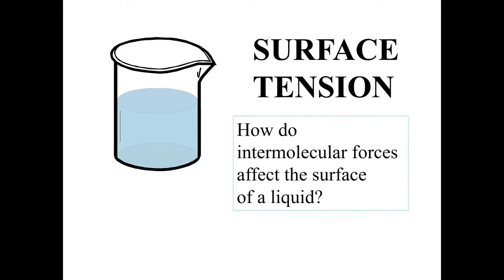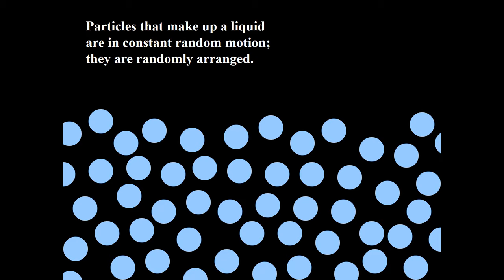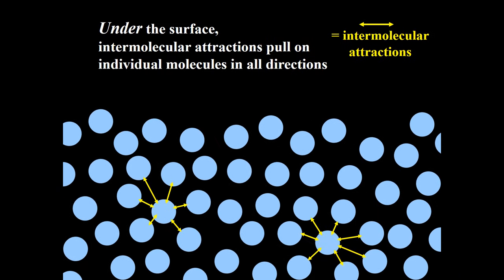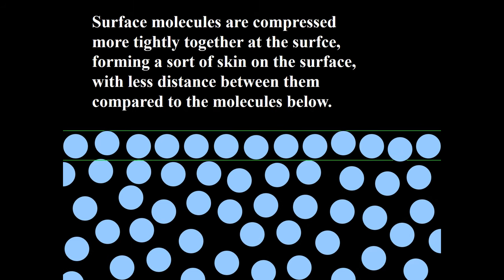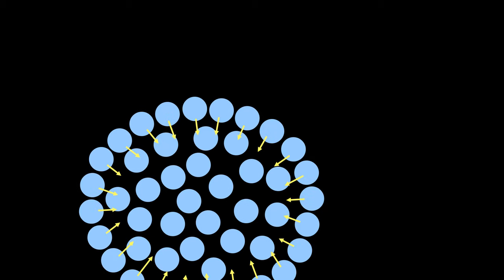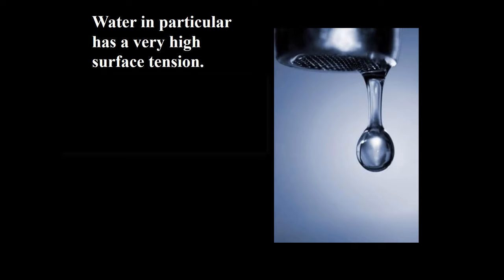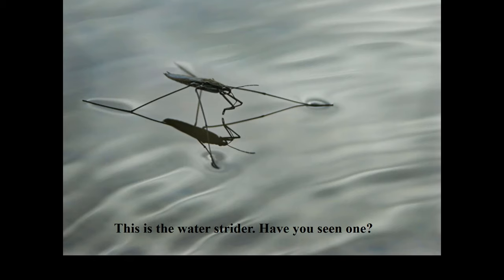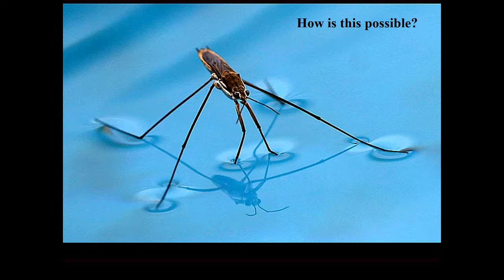Surface Tension - What is it, how does it form, what properties does it impart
How does surface tension affect the surface properties of a liquid? Looking at surface tension from a particle perspective and a macro perspective, this video shows what causes surface tension, how surface tension is manifested in our everyday lives, and how intermolecular forces are involved in surface tension.

—More on Surface tension | Wikipedia— 1/5/2018:
Surface tension is the elastic tendency of a fluid surface which makes it acquire the least surface area possible. Surface tension allows insects (e.g. water striders), usually denser than water, to float and stride on a water surface.

At liquid–air interfaces, surface tension results from the greater attraction of liquid molecules to each other (due to cohesion) than to the molecules in the air (due to adhesion). The net effect is an inward force at its surface that causes the liquid to behave as if its surface were covered with a stretched elastic membrane. Thus, the surface becomes under tension from the imbalanced forces, which is probably where the term "surface tension" came from.[1] Because of the relatively high attraction of water molecules for each other through a web of hydrogen bonds, water has a higher surface tension (72.8 millinewtons per meter at 20 °C) compared to that of most other liquids. Surface tension is an important factor in the phenomenon of capillarity.

Surface tension has the dimension of force per unit length, or of energy per unit area. The two are equivalent, but when referring to energy per unit of area, it is common to use the term surface energy, which is a more general term in the sense that it applies also to solids.

In materials science, surface tension is used for either surface stress or surface free energy.
Water[edit]
Several effects of surface tension can be seen with ordinary water:

Beading of rain water on a waxy surface, such as a leaf. Water adheres weakly to wax and strongly to itself, so water clusters into drops. Surface tension gives them their near-spherical shape, because a sphere has the smallest possible surface area to volume ratio.
Formation of drops occurs when a mass of liquid is stretched. The animation (below) shows water adhering to the faucet gaining mass until it is stretched to a point where the surface tension can no longer keep the drop linked to the faucet. It then separates and surface tension forms the drop into a sphere. If a stream of water was running from the faucet, the stream would break up into drops during its fall. Gravity stretches the stream, then surface tension pinches it into spheres.[3]
Flotation of objects denser than water occurs when the object is nonwettable and its weight is small enough to be borne by the forces arising from surface tension.[2] For example, water striders use surface tension to walk on the surface of a pond in the following way. The nonwettability of the water strider's leg means there is no attraction between molecules of the leg and molecules of the water, so when the leg pushes down on the water, the surface tension of the water only tries to recover its flatness from its deformation due to the leg. This behavior of the water pushes the water strider upward so it can stand on the surface of the water as long as its mass is small enough that the water can support it. The surface of the water behaves like an elastic film: the insect's feet cause indentations in the water's surface, increasing its surface area[4] and tendency of minimization of surface curvature (so area) of the water pushes the insect's feet upward.
Separation of oil and water (in this case, water and liquid wax) is caused by a tension in the surface between dissimilar liquids. This type of surface tension is called "interface tension", but its chemistry is the same.
Tears of wine is the formation of drops and rivulets on the side of a glass containing an alcoholic beverage. Its cause is a complex interaction between the differing surface tensions of water and ethanol; it is induced by a combination of surface tension modification of water by ethanol together with ethanol evaporating faster than water.

Check out other popular CC Academy videos on this channel:
Stoichiometry Tutorial, step by step
Classifying Types of Chemical Reactions
Solution Stoichiometry
Orbitals, the Basics: Atomic Orbitals Tutorial
Hybrid Orbitals Explained
Polar Molecules Tutorial: How to determine polarity in a molecule
Metallic Bonding and Metallic Properties Explained
Covalent Bonding Tutorial
Ionic Bonds, Ionic Compounds: What is an ionic bond and how do ionic compounds form
Electronegativity and bond character (bond type): non-polar covalent, polar, ionic
Metric Unit Prefix Conversions
Metric unit conversions shortcut
Mole Conversions Tutorial
Frequency, Wavelength, and the Speed of Light
The Bohr Model of the Atom and Atomic Emission Spectra
What is Heat
Rutherford's Gold Foil Experiment
Unit Conversion Using Dimensional Analysis Tutorial
What is Fire: Combustion Reaction Tutorial